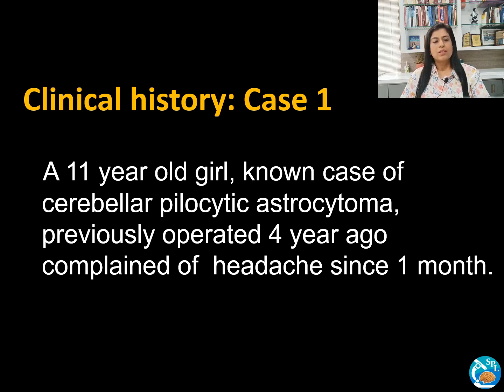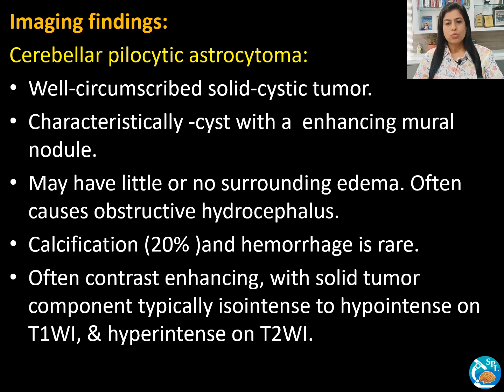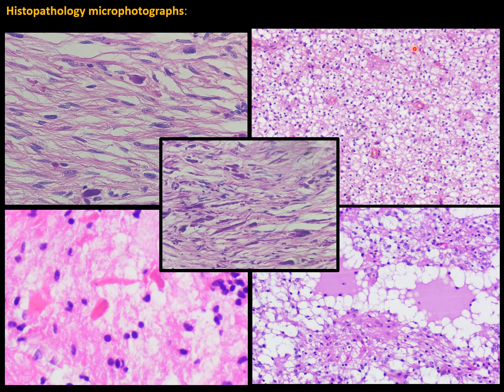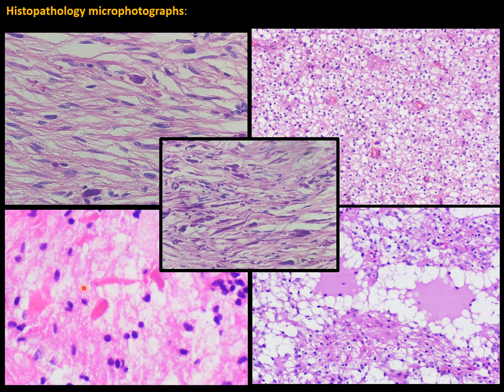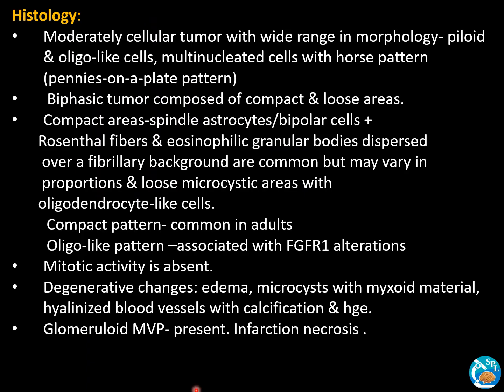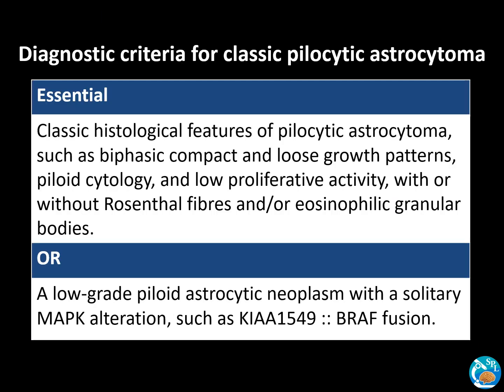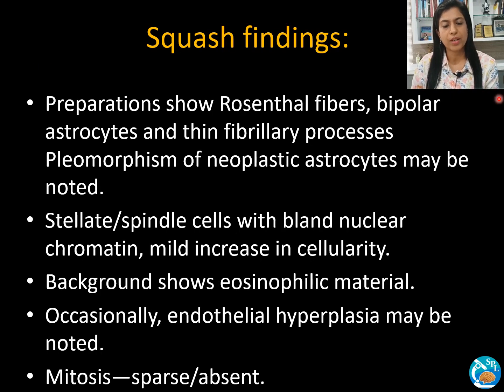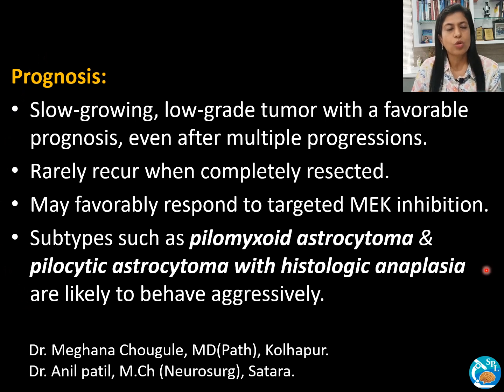Pilocytic astrocytoma CNS WHO grade 1